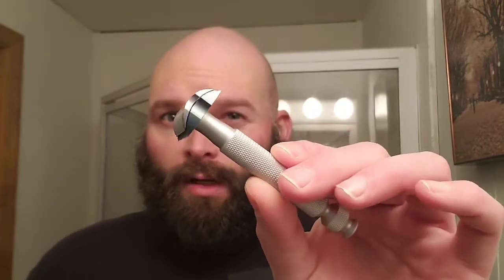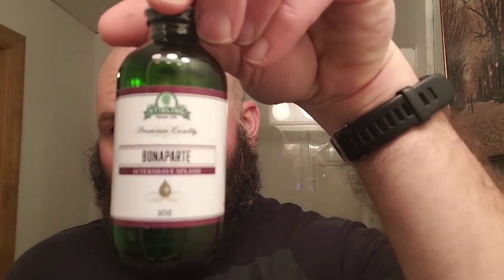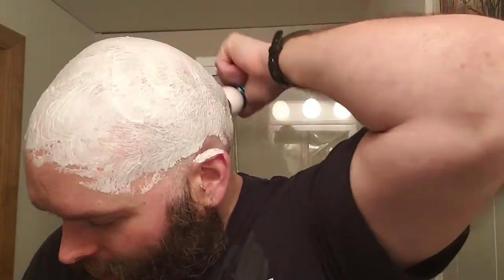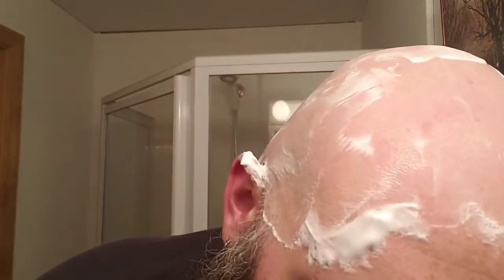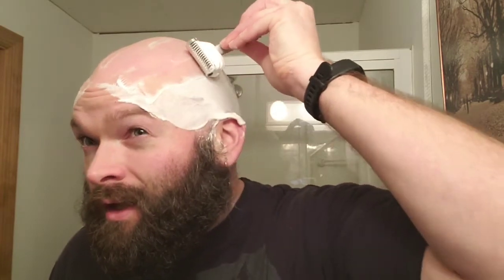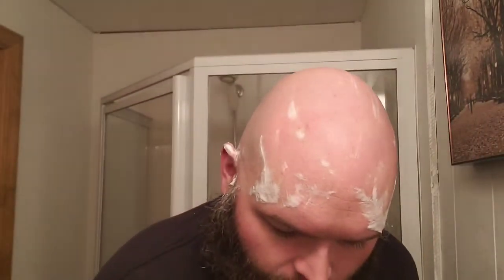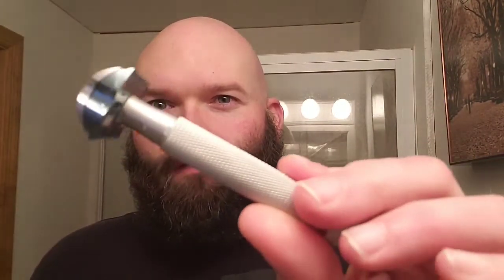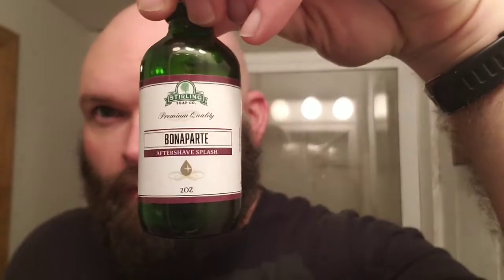Head Shave of the Day - Stirling Bonaparte, Phoenix Artisan Accoutrements Flat Bottom Ascension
Head Shave of the Day
* Razor: Phoenix Artisan Accoutrements Flat Bottom Ascension Twist-Adjustable Double Open Comb Safety Razor - CNC Machined | 7075 Aluminum
* Brush: West Coast Shaving Two-Tone Blue and White Synthetic
* Blade: Astra Superior Platinum
* Soap: Stirling - Bonaparte
* Aftershave: Stirling - Bonaparte